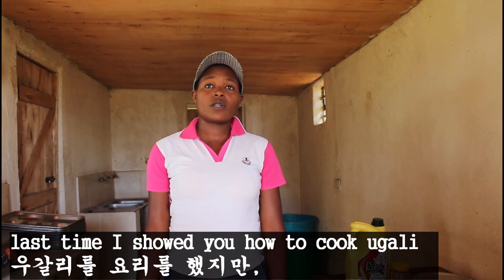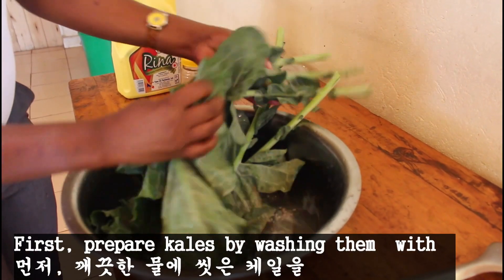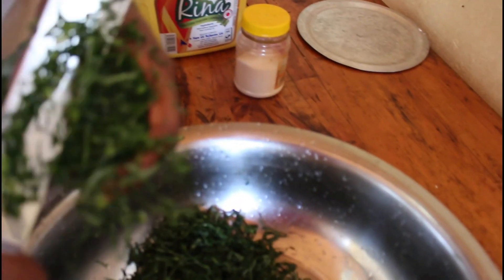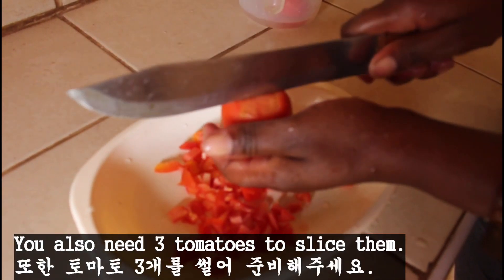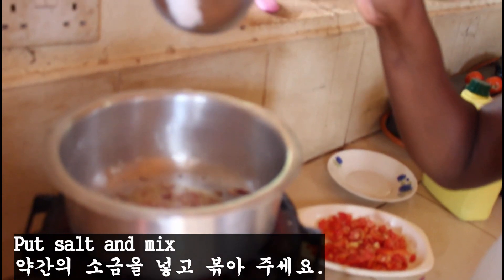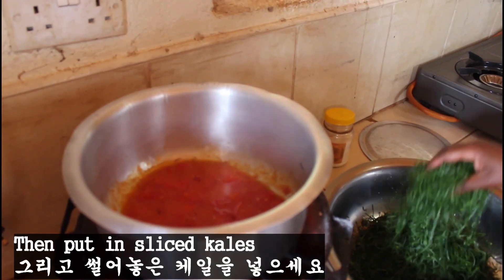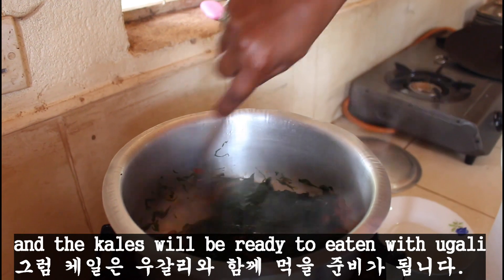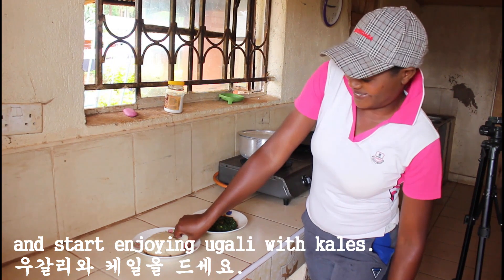DOALNARA KENYA ORGANICS/케냐의 대표음식/Kenya's representative food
-Kenya's  representative food
Kenya's signature foods are ugali and kale side dish.
When eating ugali, people almost cook kale.
This ugali and kale side dish cannot be separated.
This ugali and kale side dish is said to be a very good combination.
Today, I will show you how to make Kale side dish through a Kenya member of the Doalnara .
케냐의 대표음식은 우갈리와 케일입니다.
우갈리를 먹을때 사람들은 거의 케일을 요리를 합니다.
이 우갈리와 케일 반찬은 떨어질수 없습니다.
이 우갈리와 케일 반찬은 매우 조합이 좋다고 합니다.
오늘은 돌나라 케냐회원을 통하여 케일반찬 만드는것을 보여드리겠습니다.